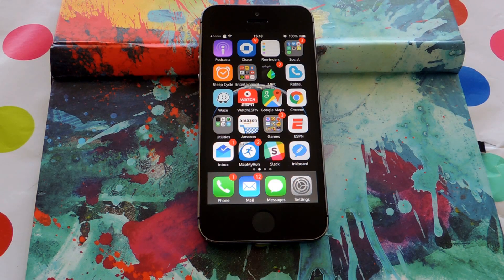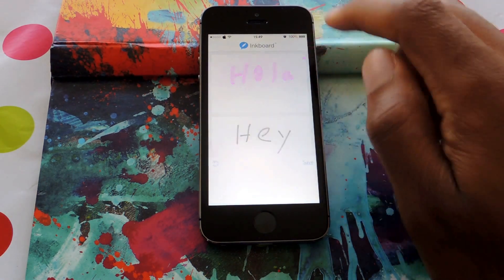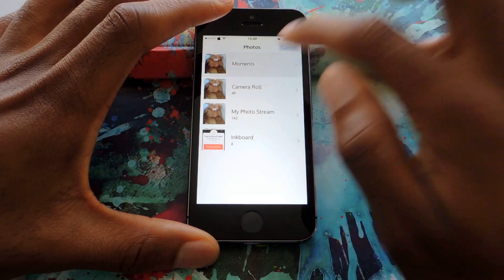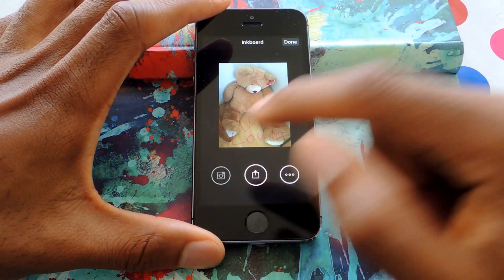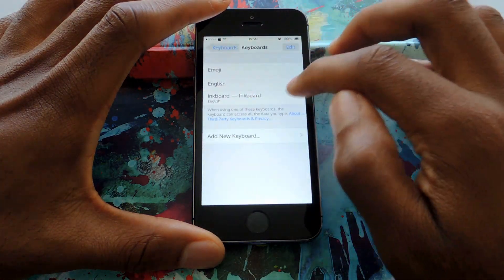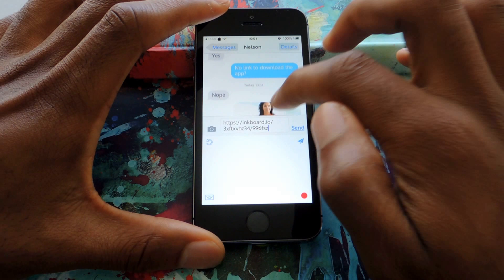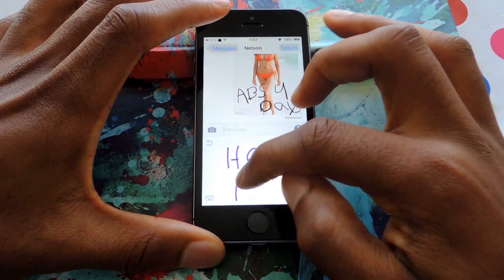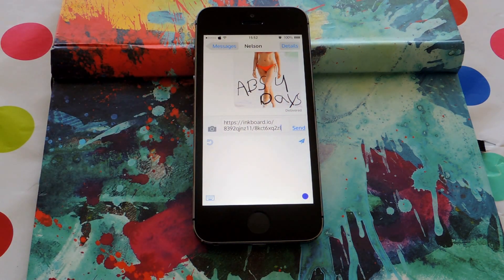Quickly Draw & Edit Photos on Your iPhone with Inkboard [How-To]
How to Add Drawings & Photo Captions to Photos [iOS 8]

In this tutorial, I'll be showing you all Inkboard, a free iOS application that allows us to draw on our photos or create our own doodles that can be shared via text or social media.